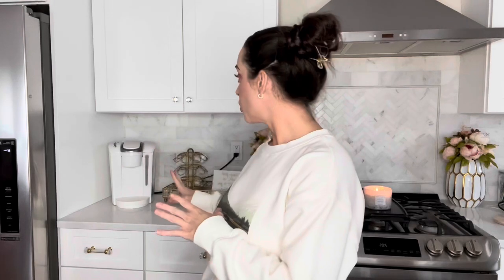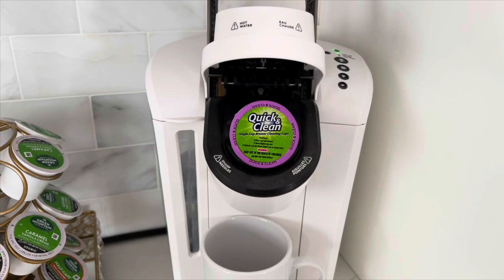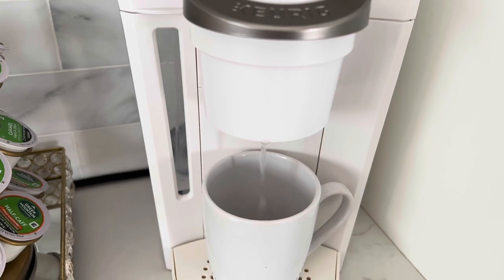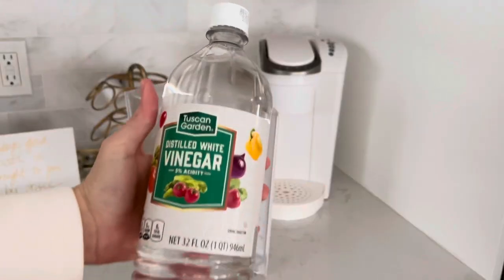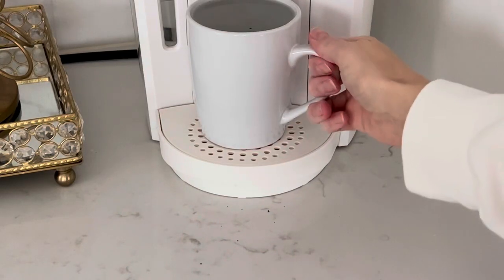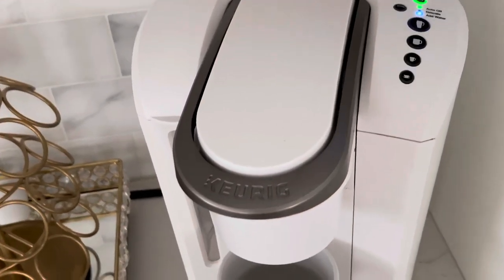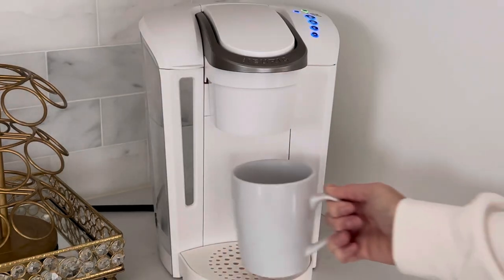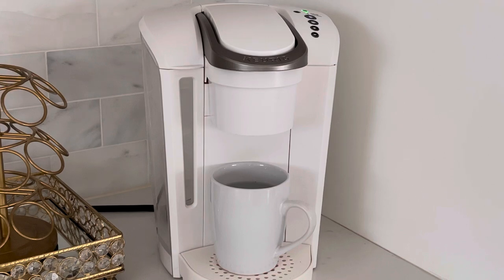HOW TO DEEP CLEAN & DESCALE YOUR KEURIG COFFEE MACHINE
Hi guys! I'm sharing with you how I deep clean and descale my Keurig. The model I have is the Keurig K-Select Single Brew (exact one linked below). I love this model; it's very easy to clean and simple to change the filter.

Vinegar (to descale)

LiketoKnowit - Shop my Style @ LiketoKnow.it/OrganizationBeautyNation

✔️FAQ:
Camera (vlog)
Small tripod
Ring Light
Other Lights